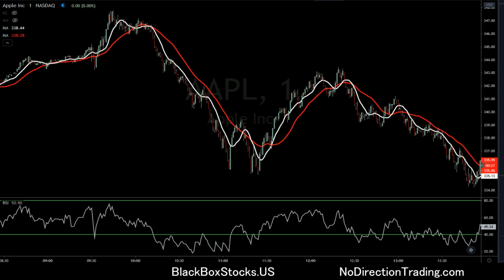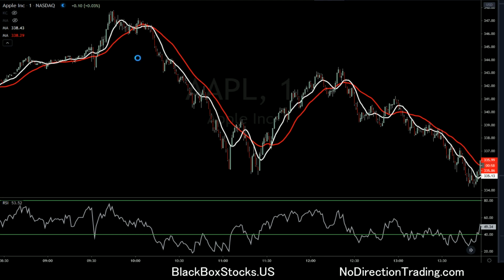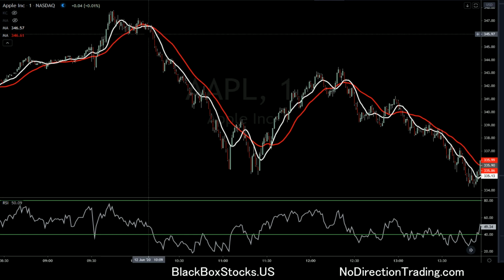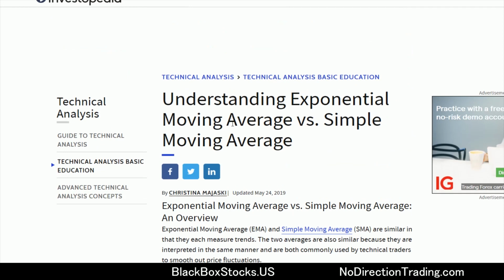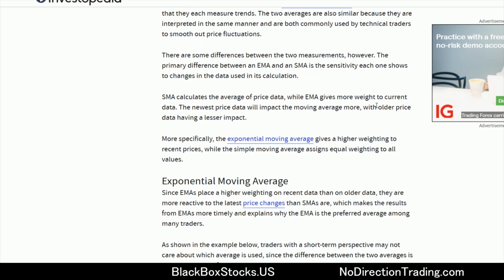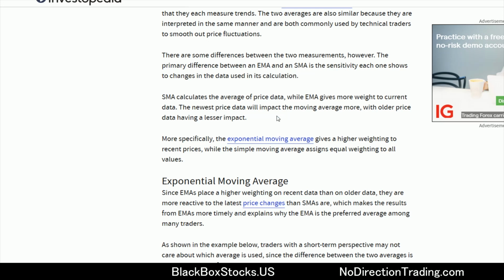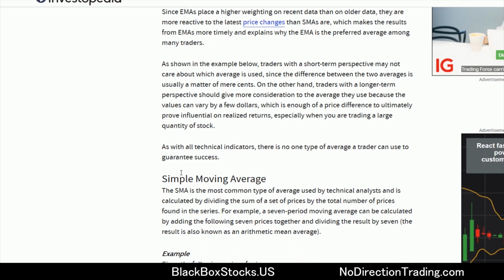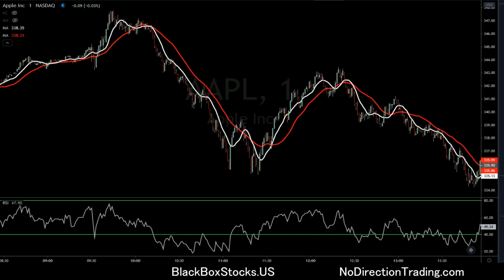How A Few Minutes Can Change Your Trading Day ($AAPL Example)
Thanks for joining me on this basic lesson for beginners and advanced traders. I hope you took something from this lesson.

Tracking The Markets is a youtube channel focusing on following the daily moves of stock regardless of market cap.